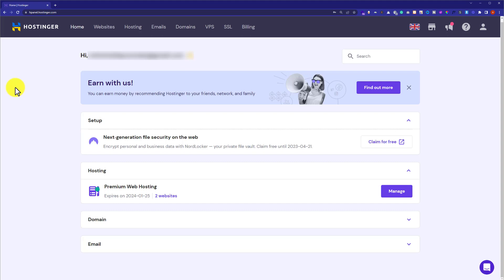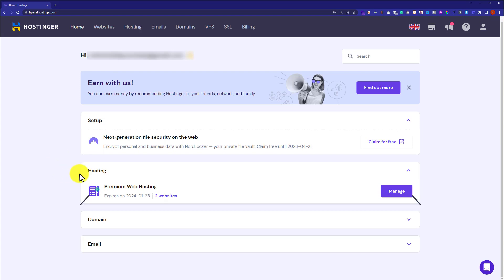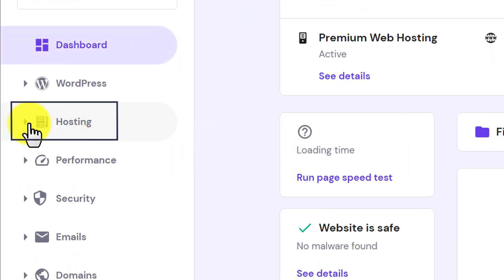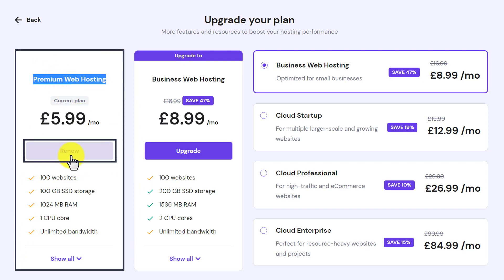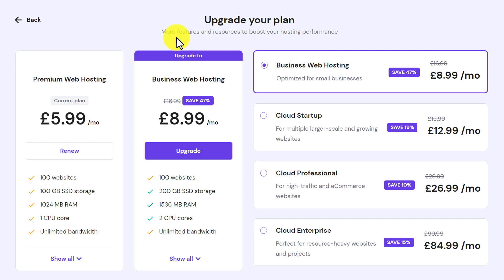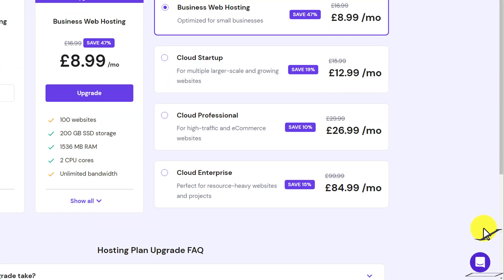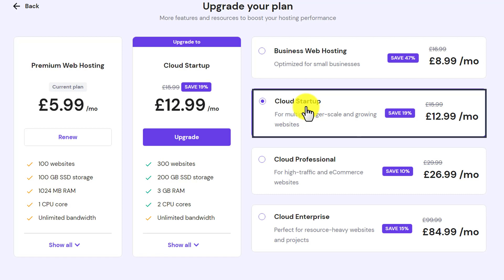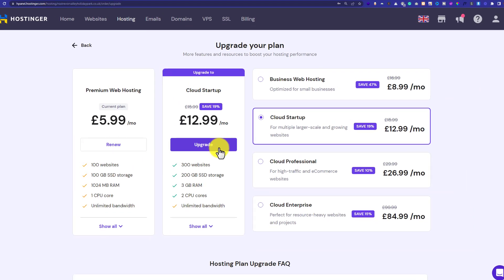How To Change Hosting Plan In Hostinger 2025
Looking to change your hosting plan on Hostinger? In this video, I’ll show you how to change hosting plan in Hostinger. I will show you the complete Hostinger change plan process from logging into Hostinger Hpanel to changing the Hosting plan in Hostinger.

Whether you need more resources, better performance, or additional features, changing your hosting plan on Hostinger is an easy way to take your website to the next level. Watch now to learn how to change hosting plan in hostinger and improve your website's performance and capabilities.

In This Video Tutorial You’ll Learn :
1. How To Change Hosting Plan In Hostinger?
2. How Hostinger Change Plan Process Works?

Follow the simple steps to Change your Hosting Plan In Hostinger:

Step # 1: log into your hostinger Hpanel
Go to hostinger.com, click on login from the top, enter your username and password and then click on login.

Step # 2 : Change Hosting Plan In Hostinger
From the Hostinger Hpanel, click on manage next to your hosting plan, now click on hosting and then click on upgrade, select your new web hosting plan, and then click on upgrade, select your time frame, clear the Billings and that’s it.

That’s it you have successfully Changed Hosting Plan In Hostinger.